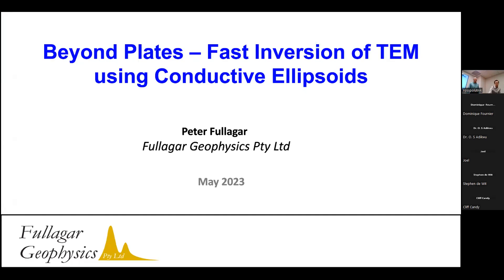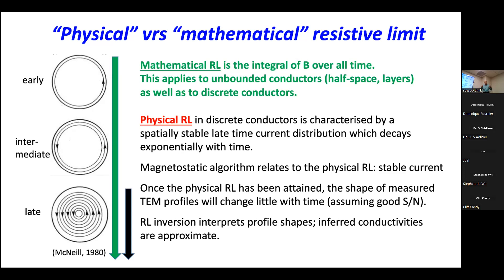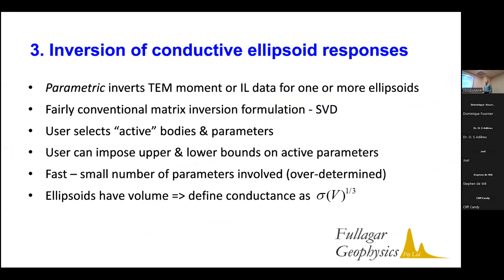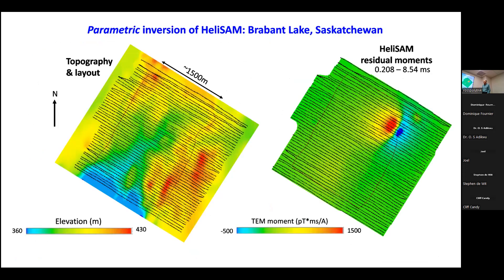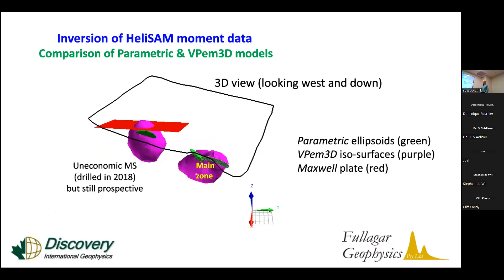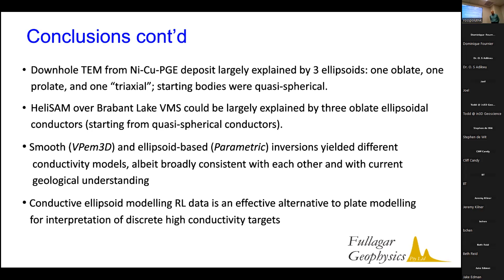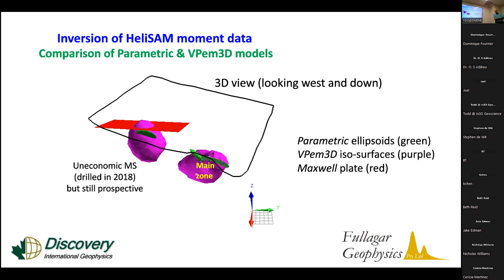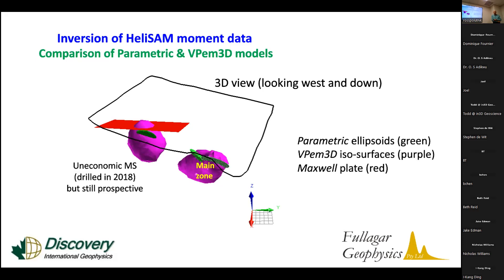BCGS Technical Talks: Dr. Peter Fullagar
Title: Beyond Plates - fast TEM inversion using conductive ellipsoids

Abstract

Interpreting TEM anomalies in terms of conductive rectangular plates is effective in many situations. However, not all conductors are thin and planar. Triaxial ellipsoid conductors represent an attractive alternative: geometrically simple (corner-free), mathematically tractable at early and late time limits, and able to encompass shapes ranging from poddy to tabular to lensoidal to elongate. Accordingly a fast  magnetostatics-based algorithm has been developed to compute ellipsoidal conductor responses in both resistive and inductive limits. Focusing on TEM data close to the resistive or inductive limit is attractive not only because it simplifies both the physics and the computations, but also because in many cases the late time or early time response is of particular interest in mineral exploration. Inversion of measured data entails adjustment of selected ellipsoid parameters, subject to user-imposed upper and lower bounds. The methodology is suitable for downhole, ground, or airborne TEM, either impulse or step response. In this presentation the conductive ellipsoid forward and inverse algorithms are briefly described and illustrated via application to TEM field data.